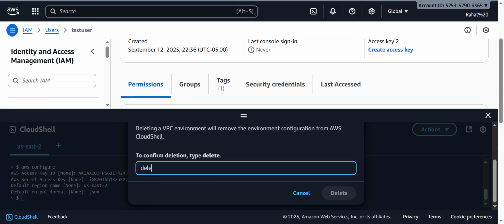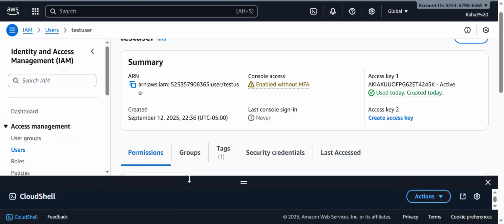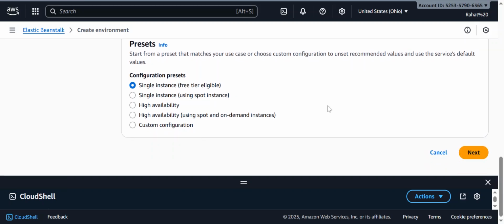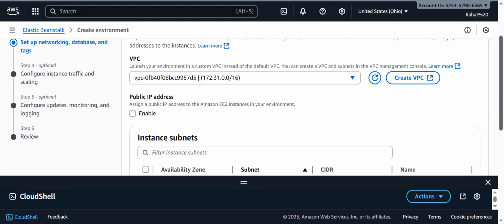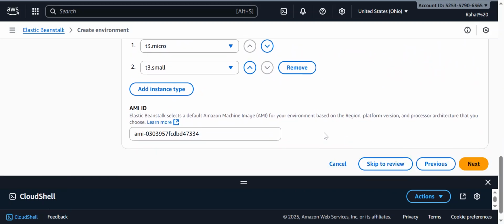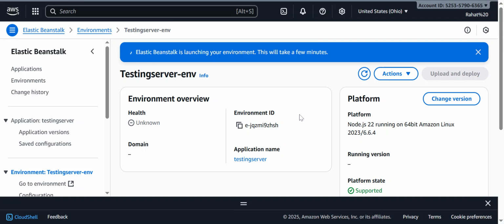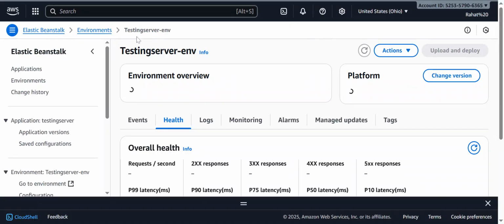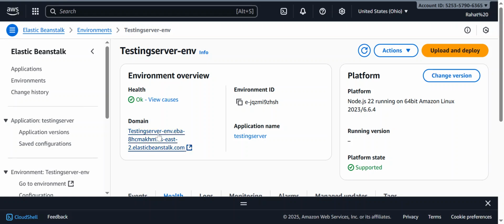Implement CI/CD pipelines for AWS DevOps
In this Video we set up a Code Pipeline to automate deployment to AWS Elastic Beanstalk . This demonstrates end-to-end automation.
This is part of my submission for the AWS DevOps Professional Certification project

What You'll Learn:
Setup Code Pipeline to deploy automatically
Create AWS Elastic Beanstalk Environment